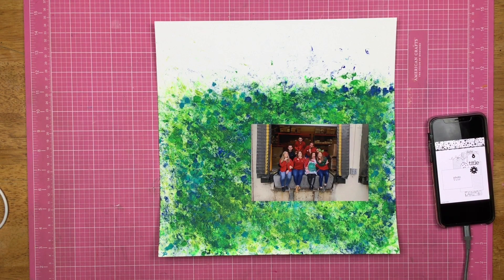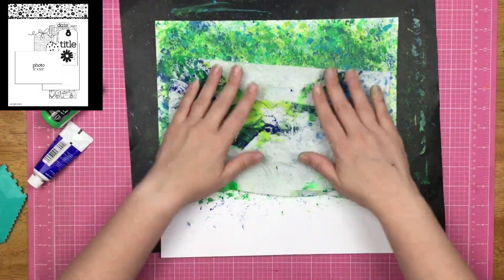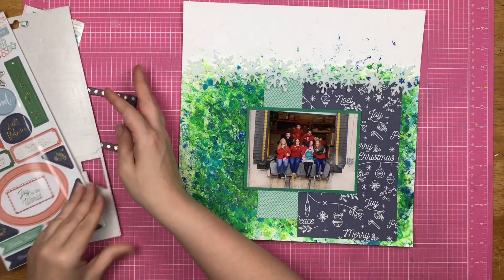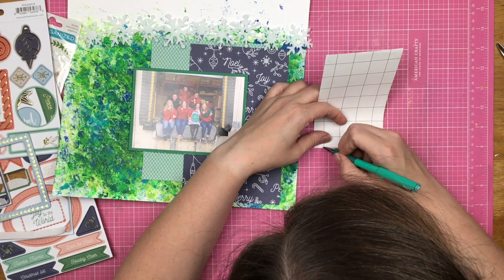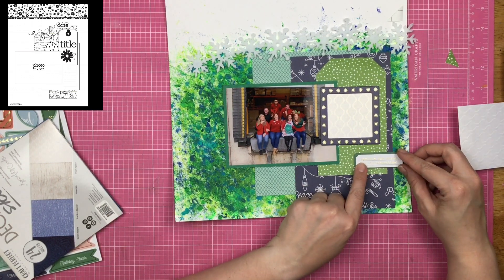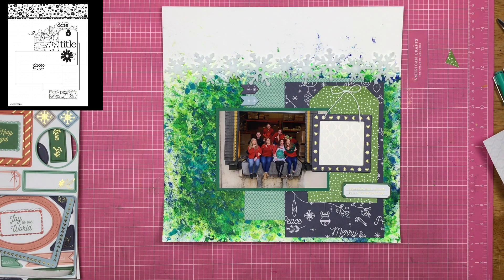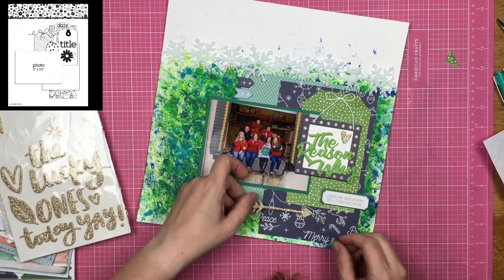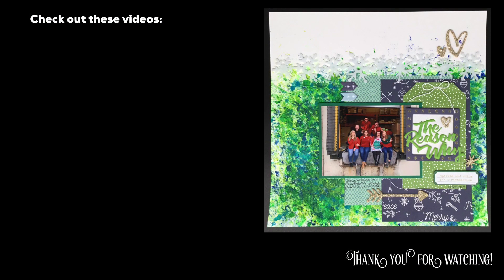Scrapbook Process: The Reason Why // Follow a Sketch Friday // Mixed Media with a Paper Towel!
You can find the Follow a Sketch Friday Challenge on Facebook in the Scrapping Reflections Facebook Group: